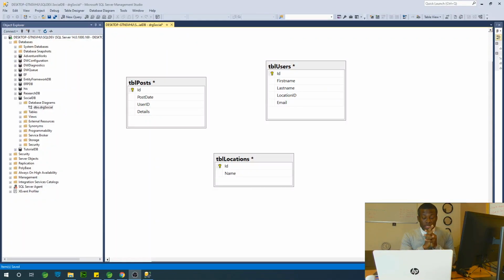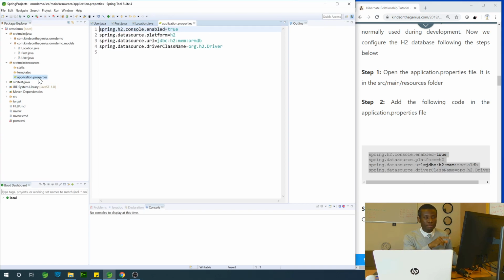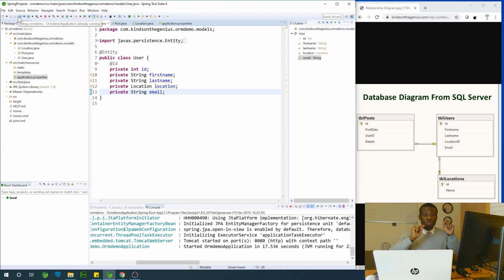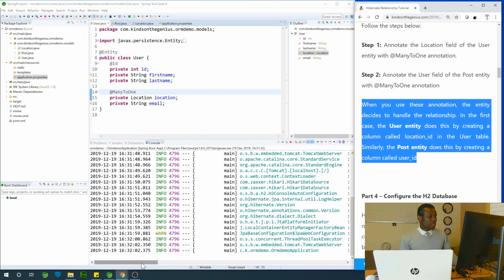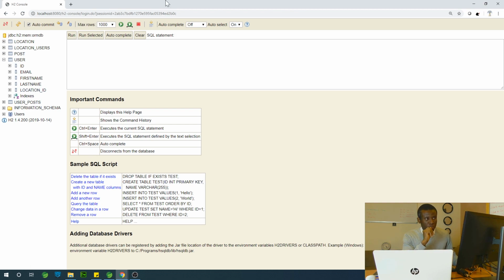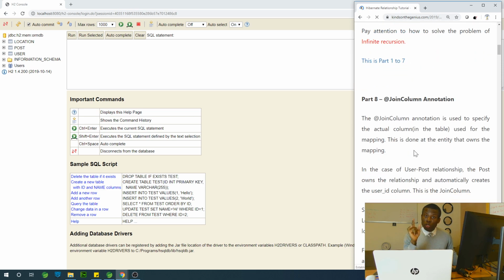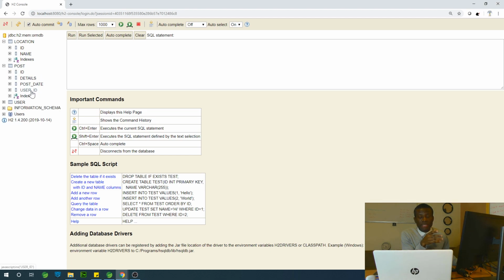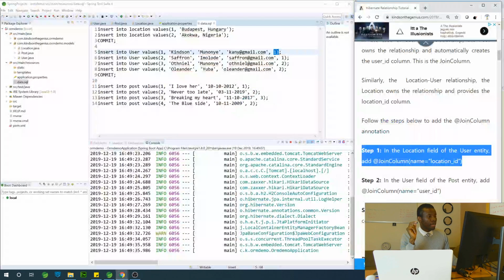Understanding ORM and Hibernate @OneToMany, @ManyToOne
I’m happy, that finally we have a complete tutorial that addresses the challenges faced by many programmers. Entity relationships(@OneToMany and @ManyToOne). So everything about relationships in covered here. Use the links to quickly jump to any section you want.
We explain the concept, then we implement it.

Part 17 to 20 – Inserting New Records. Using REST Client

CQRS and Event Sourcing with Axon Framework Tutorial Series for Beginners (Step by Step